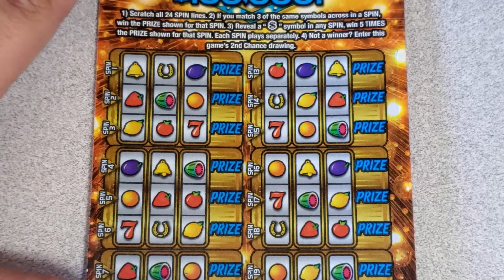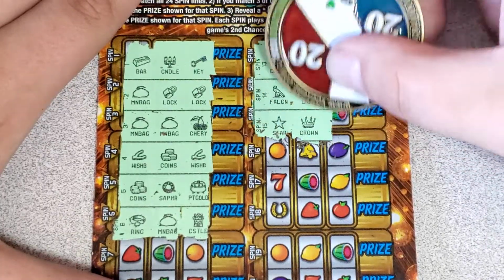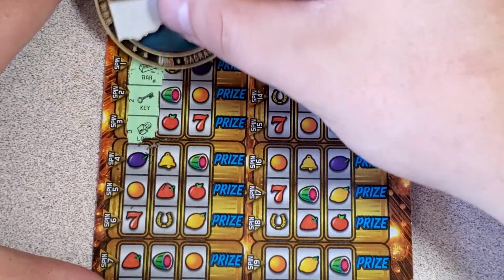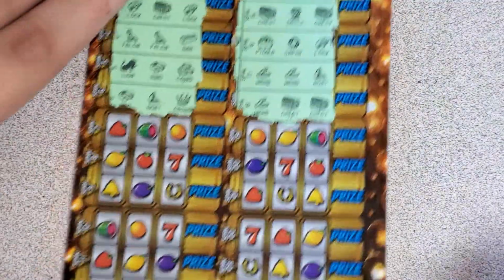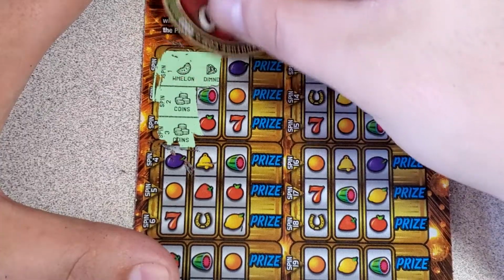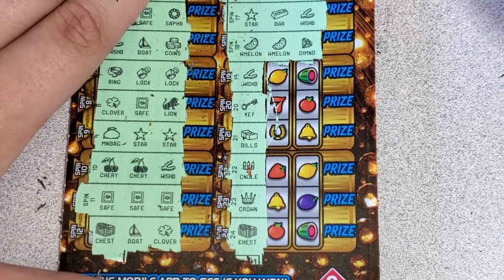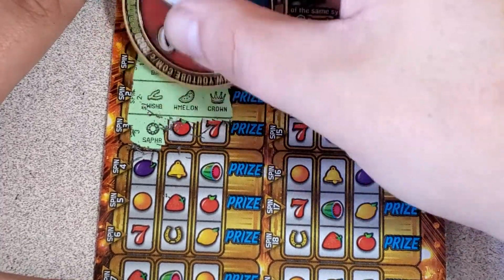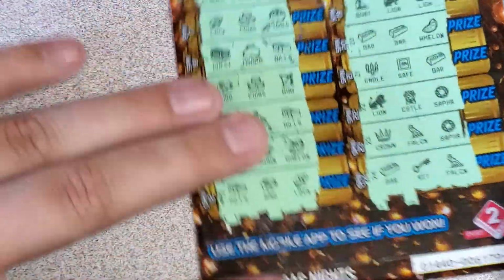COUNTER VS MACHINE PART ✌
OregonLottery scratchticket channel hunting and dreaming of claimers and bigwins. I also enjoy scratching out of state tickets whenever I get the chance to. If you have any tips to improve the content or have request for future videos please leave me a comment  or shoot me an e-mail and I will be happy to try and make it happen.

Cahapp- $scubasteven

Fan Mail-     Dreamin' Of Claimers
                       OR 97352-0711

As always everyone, if you do play please play responsibly. ✌